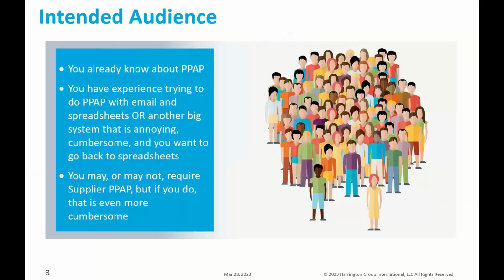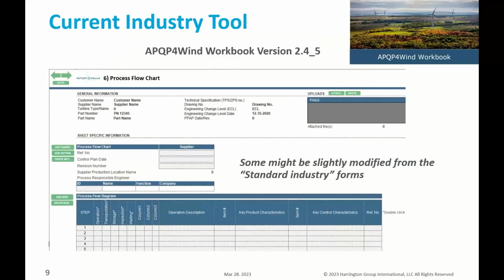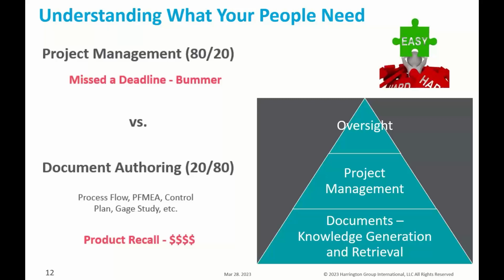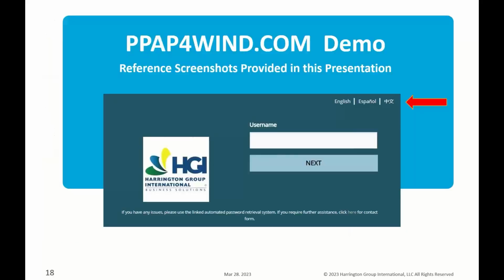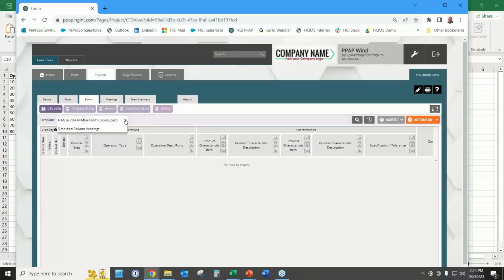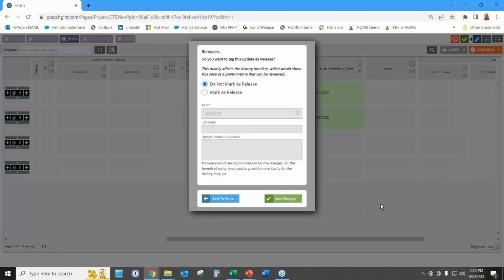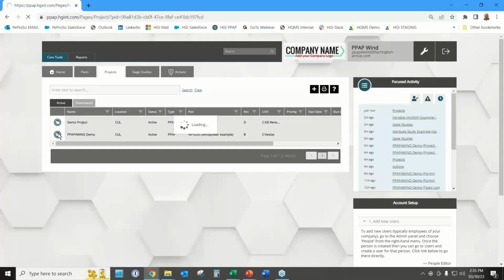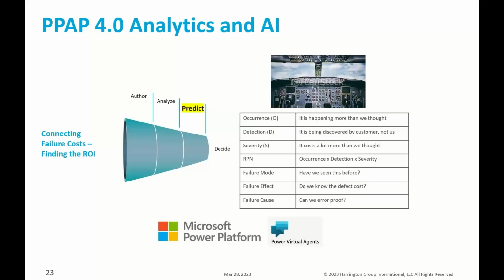PPAP4WIND.COM Demo - Moving from Spreadsheets to Database